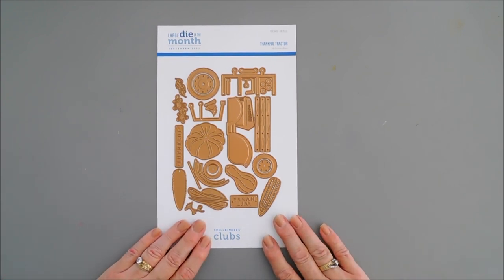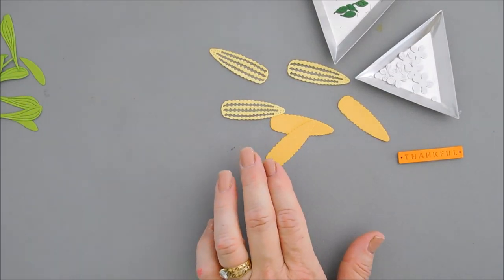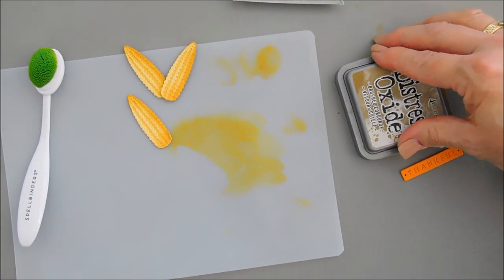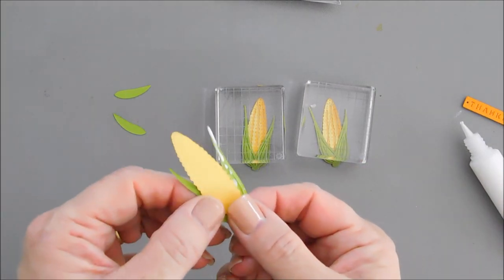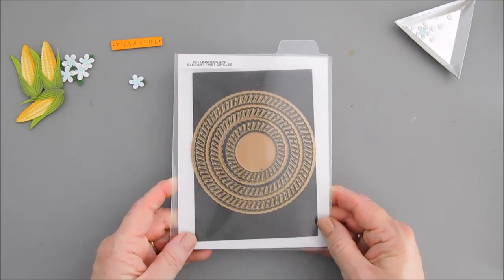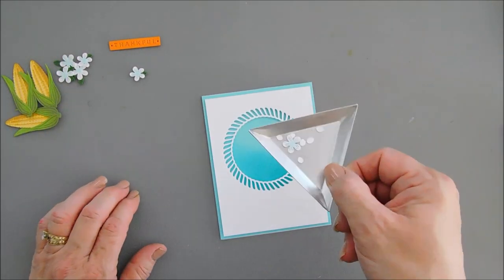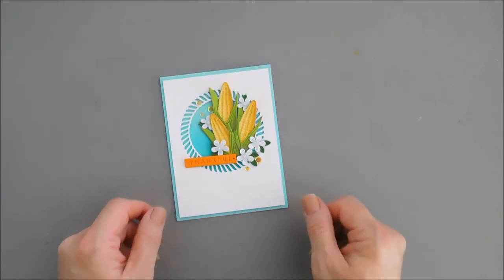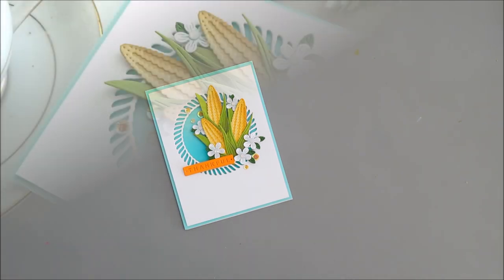Spellbinders | Large Die of the Month Club | September 2022 | Thankful Tractor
A "Corn-ie" card with the Spellbinders Large Die of the Month Club Kit for September 2022 - Thankful Tractor.  Hello crafty friends, thanks for joining me for another DIY card making tutorial. Grab your coffee friends and let’s get to crafting!  Have a wonderful day!  Hugs, Tina

• COLOR ESSENTIAL CARDSTOCK ALL 8.5" x 11" - ALL
[ Waterfall, Beeswax, Chamomile, Fern, Rainforest, Persimmon, ]

• Distress Oxide Inks ALL - (Peacock Feathers, Forest Moss, Brushed Corduroy)

• Glitter Standard Cutting Plates for Platinum & Platinum 6 Machines